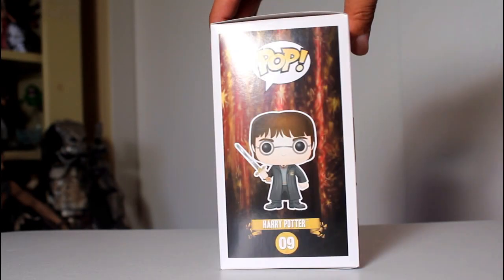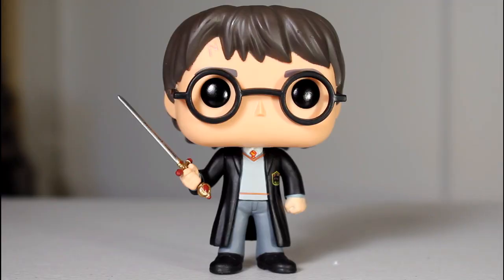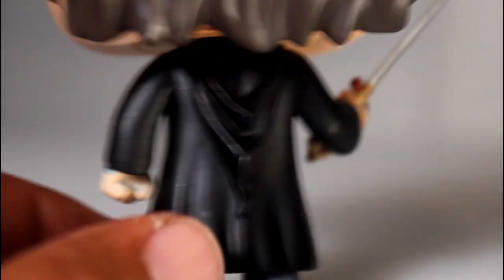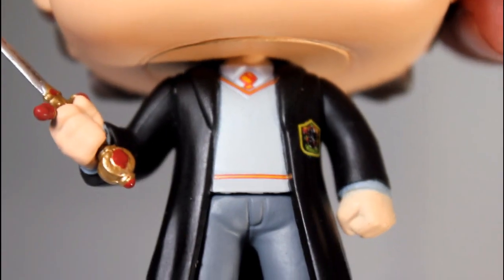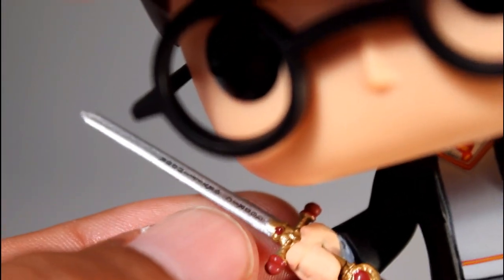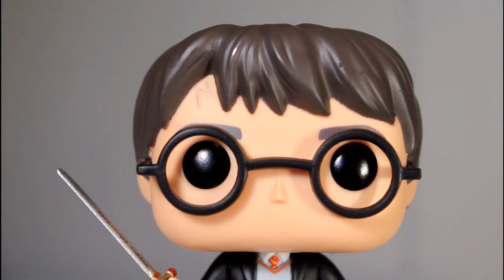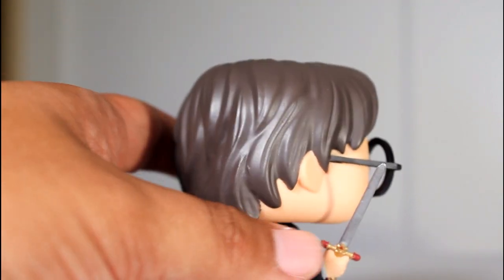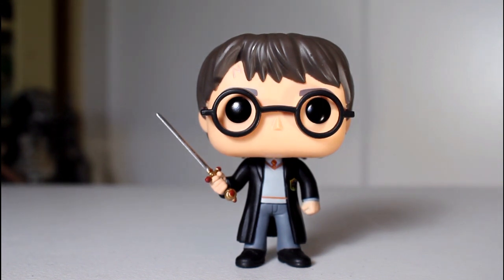HARRY POTTER with SWORD Funko Pop review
Unboxing & review of Hot Topic exclusive Harry Potter with Sword of Godric Griffindor Funko Pop! vinyl figure. by John Carlos McMaster.

toy
variant